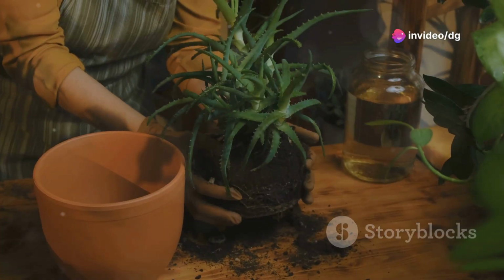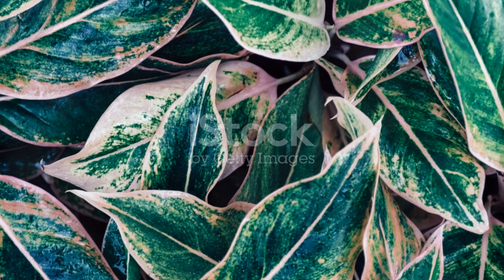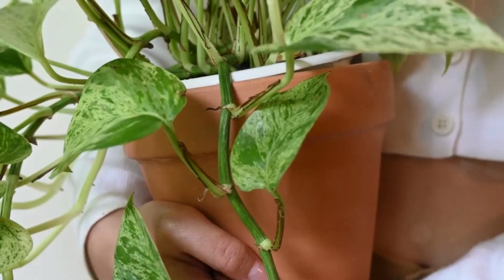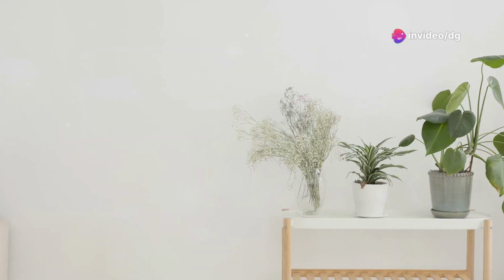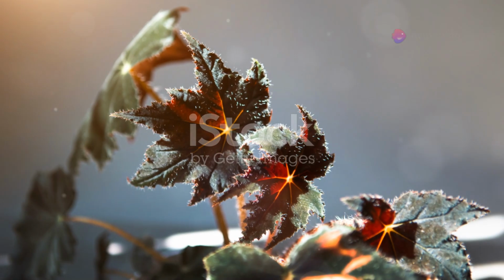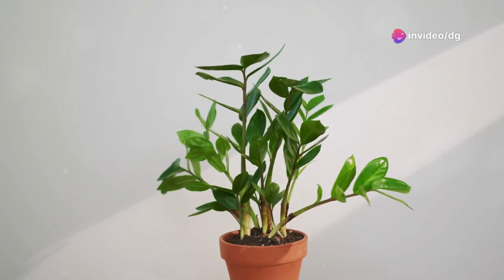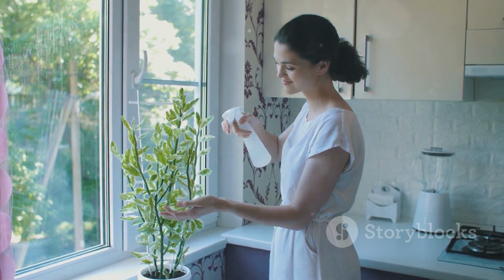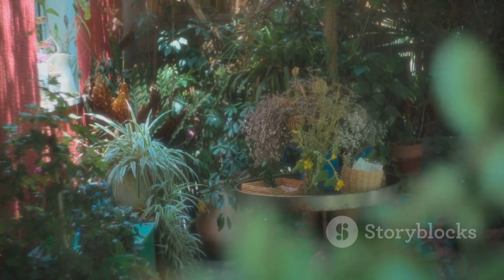Plants That Will Make Your Home Feel More Inviting | Easy-Care Houseplants for Dorm Rooms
Welcome back, plant lovers! 🌿 In today's video, we're diving into the world of houseplants that will not only make your home feel more inviting but are also perfect for dorm rooms. Whether you're a seasoned plant parent or just starting out, these six easy-care houseplants are sure to brighten up your space and might even help improve your grades! 🎓✨

🌱 Plants Featured:

Chinese Evergreen - Beautiful variegated leaves, thrives in low-light, and easy to care for.
Pothos - Hardy trailing plant, tolerates low light and irregular watering.
Cacti and Succulents - Drought-tolerant, perfect for forgetful waterers, and add a unique look.
Sansevieria (Snake Plant) - Low-light, drought-tolerant, and excellent air purifier.
Begonia maculata (Polka Dot Begonia) - Eye-catching with silver-spotted leaves, prefers bright indirect light.
Raven® ZZ Plant - Almost indestructible, tolerates low light and neglect, with dark, glossy leaves.
🌟 Why These Plants?

Thrive in low-light conditions
Drought-tolerant
Excellent air purifiers
Can improve cognition, learning, and memory, helping boost your grades!
🏡 Make Your Space Inviting:
Imagine returning to a dorm room filled with lush, green plants. Not only do they add a pop of color and life, but they also create a calming atmosphere perfect for studying and relaxing.

🔍 Find Your Perfect Plant:
Whether you're looking for something small and simple or a statement plant, we’ve got you covered.